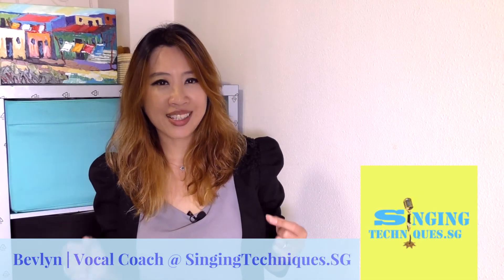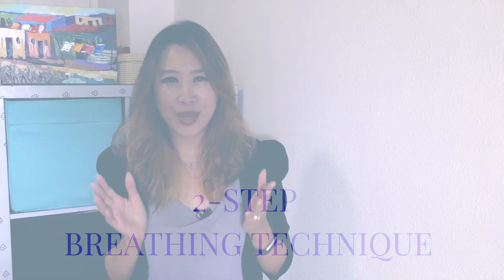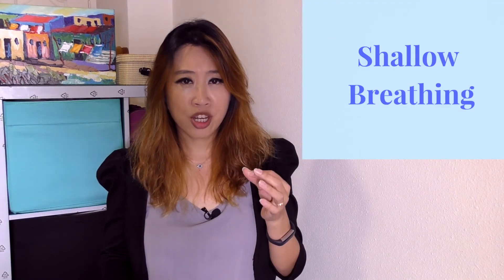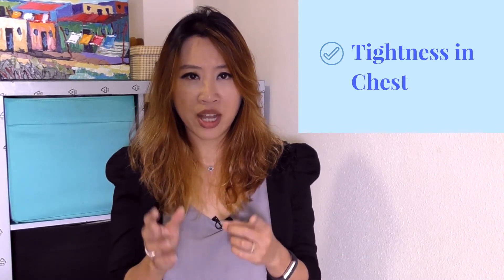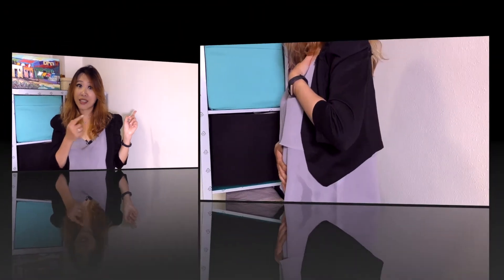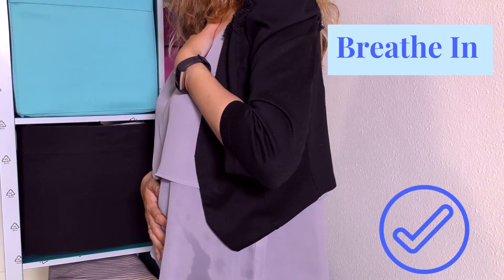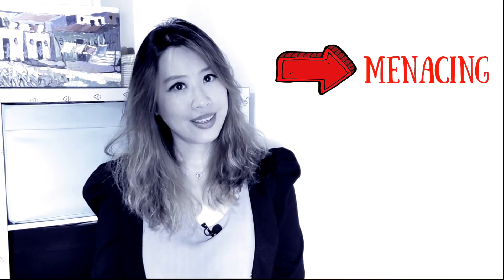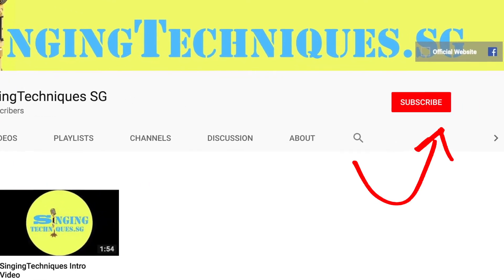Deep Breathing (Belly) vs Shallow Breathing (Chest) - Check Yourself Guide (Singers Alert)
How to Breathe Correctly for Singing - Breath Support for Singers // Breathing for Singing from SingingTechniques.SG. This video shows Deep Breathing (Belly) vs Shallow Breathing (Chest), and steps you can take to make sure you are not doing CHEST / SHALLOW breathing.

If you usually feel a TIGHTNESS in your chest during singing, this video is for you.

Get FREE ACCESS (time-limited) to:
- nearly HALF of the most fundamental module
- Mini Textbook
- Video Demonstrations